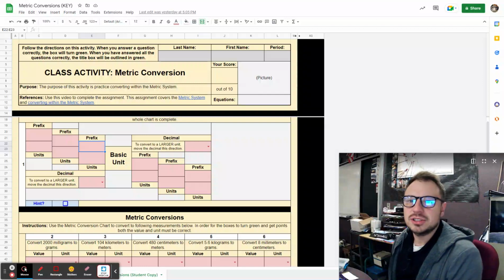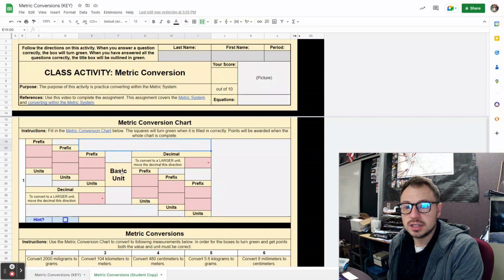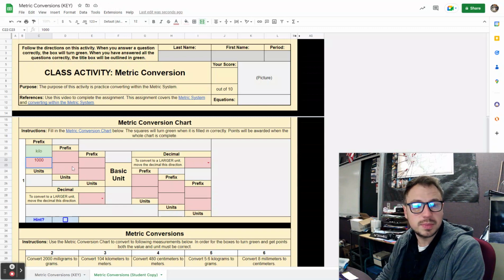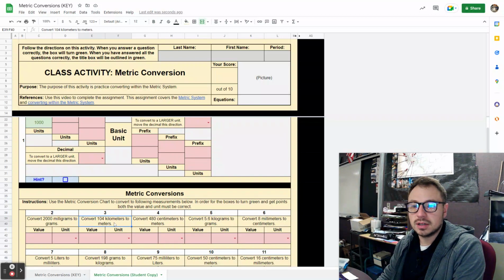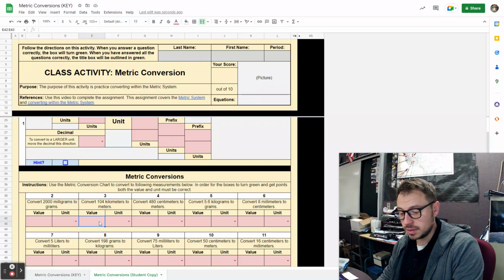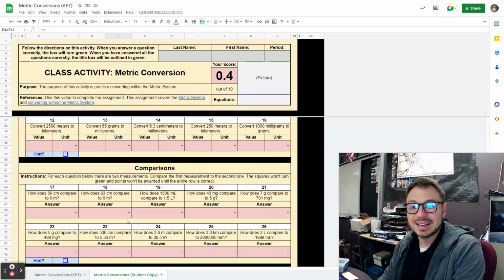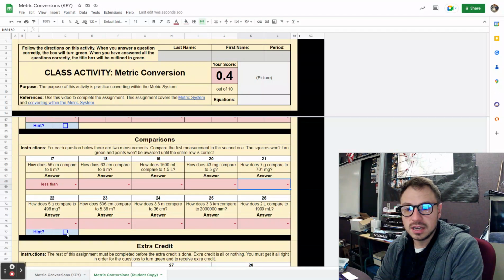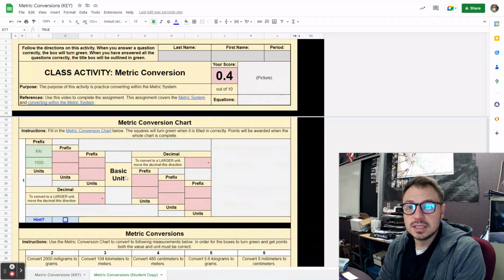Metric Conversions Practice (ICP)